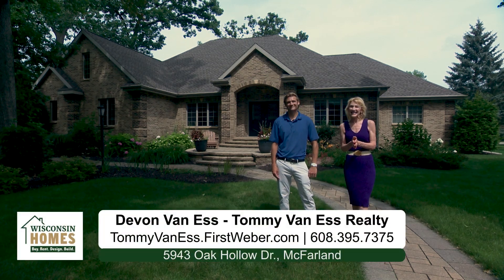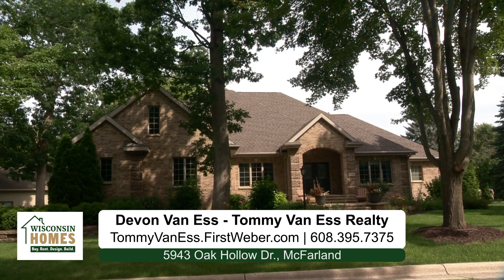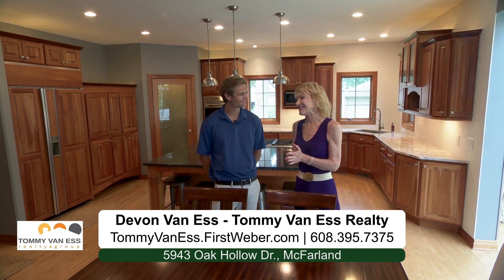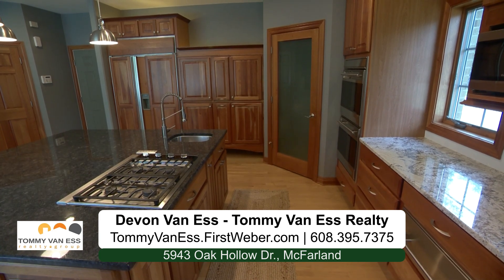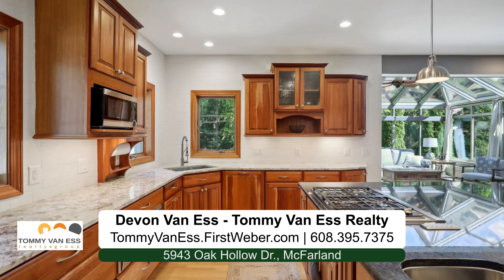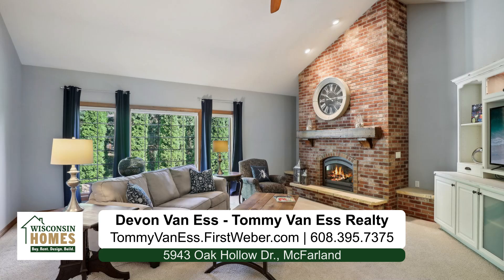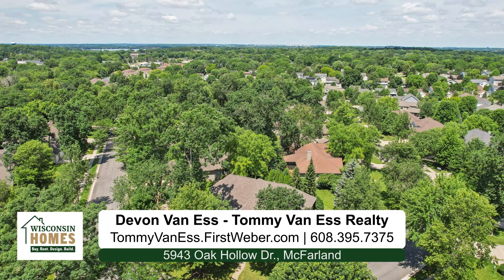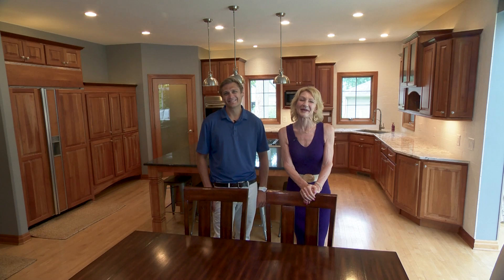WI Homes | Tommy Van Ess Realty Group | 070924